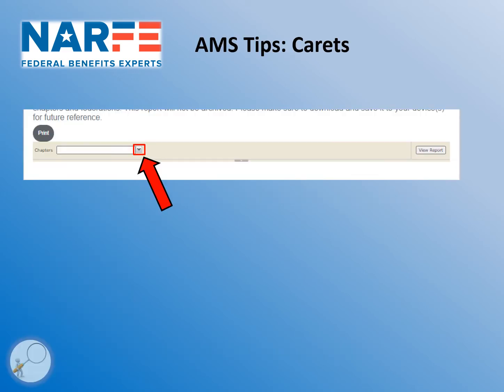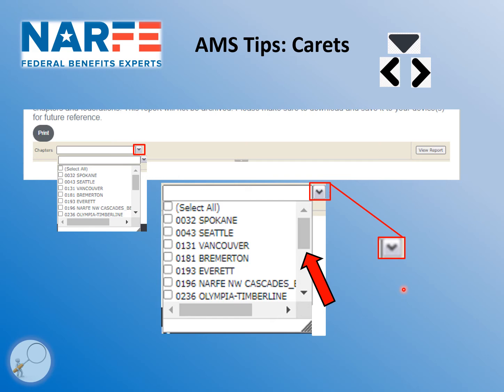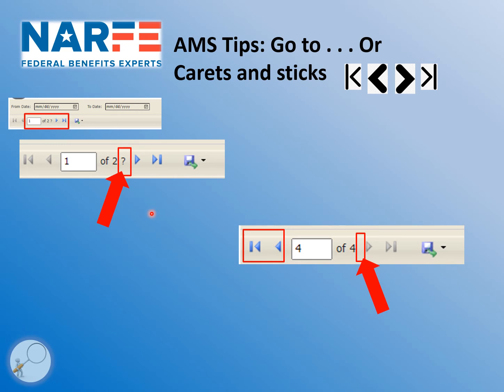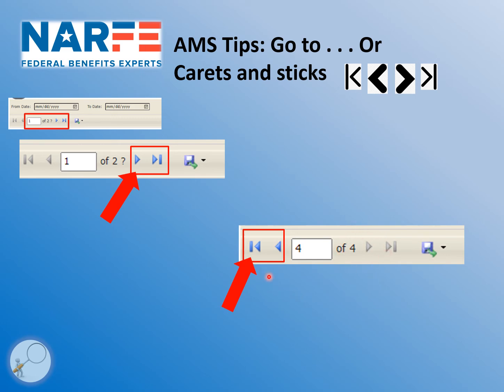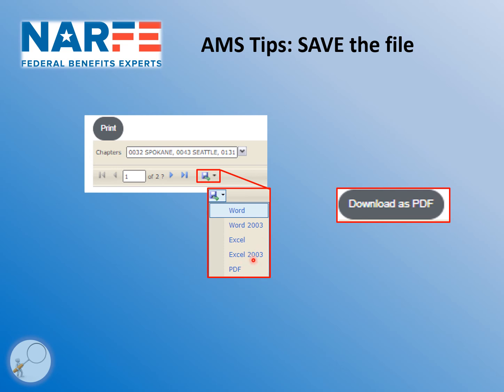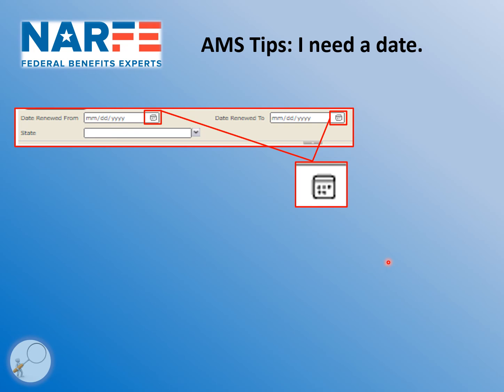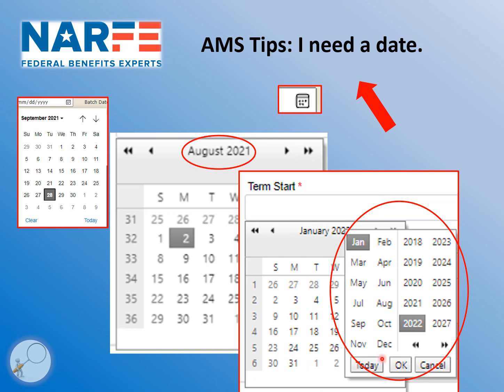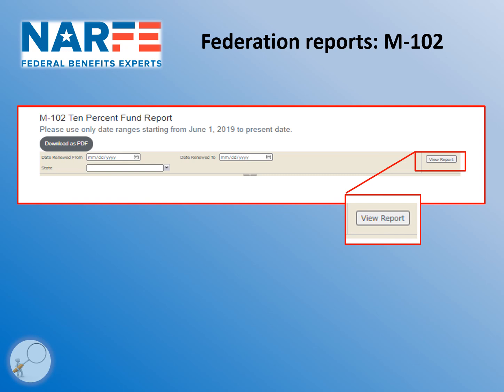AMS Iconography - A Guide to Shortcuts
This video, on "AMS Iconography - A Guide to Shortcuts", is from the 2022 Tutorial Series by the Configuration Advisory Board (CAB) for officers and members of the National Active and Retired Federal Employees (NARFE) . Knowing what symbols mean helps officers read, understand, and successfully use the AMS database Reports.

00:00 - Introduction to "AMS Iconography"
00:24 - Software shortcuts on the Officer Portal
01:07 - Carets
01:30 - Select caret for drop-down menu
01:46 - Use scroll bar to move up or down
01:56 - Make selections inside the box
02:30 - Carets, sticks, and question marks
03:10 - Carets with sticks go to the end
03:40 - Return to the first page
03:50 - 3 1/2 inch floppy disc selects documents
04:20 - Select document type for download
04:38 - Two versions of Word
04:50  - Excel spreadsheets
05:14 - PDFs are a frequent choice
05:24 - Download as PDF option
05:42 -  Date selection on calendars
06:04 - Select calendar to view dates
06:24 - Two kinds of calendars
06:42 - Officer List (roster) calendar
07:08 - Use Up and Down Arrows to change calendar
07:20 - Carets are used in Officer List calendar
07:34 - Move forward or back three months at a time
07:44 - Finally - view report!
08:04 - Conclusion